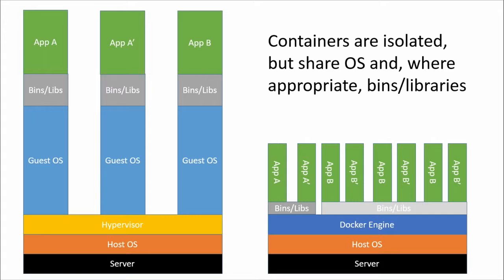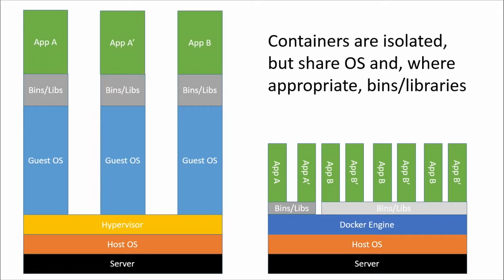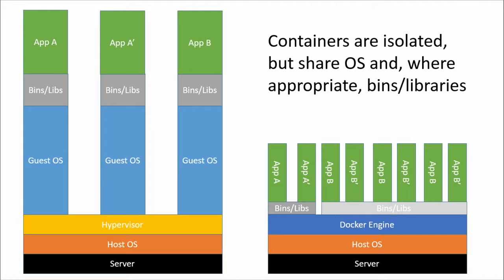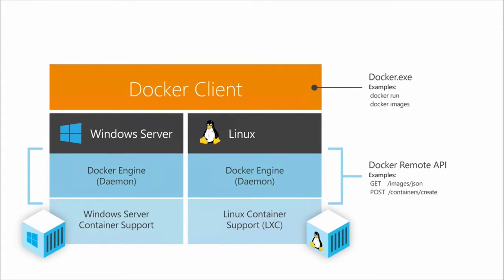03 Linux on Azure - Building and Managing Docker Multi Container Apps